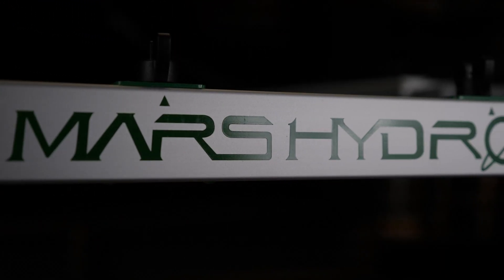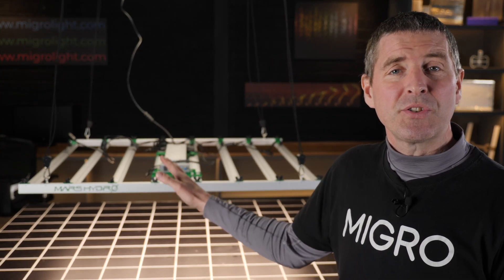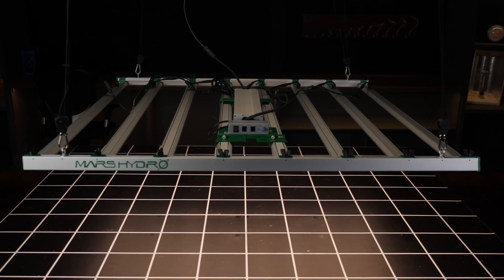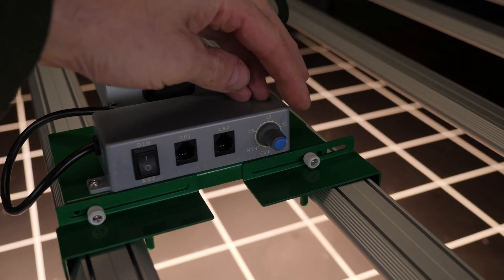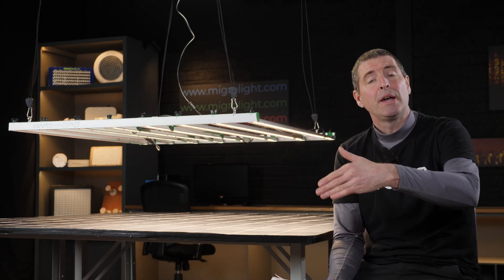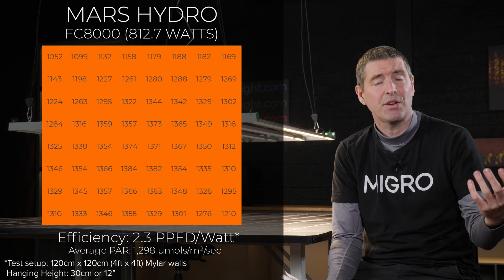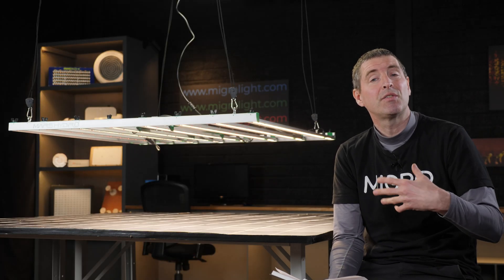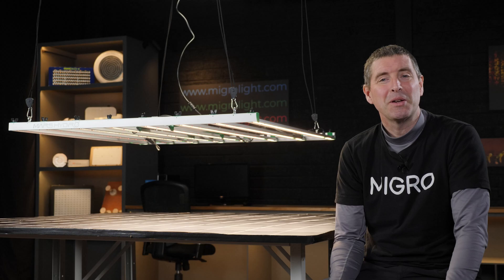MARS HYDRO FC8000 Efficient 800W CO2 LED Grow Light Test and Review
Mars Hydro FC8000 is a 800 watt powerful light, mounts Samsung lm301B diodes, high quality components. Bars are adjustable according to your plants distribution. Dimmable from 10%-100%,dimming daisy chain function for up to 30 lights connected together. Uniform PPFD in the range of 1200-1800 μmol/m²/s. DLC/ETL certified. It's best recommended for indoor grow with supplemental CO2 applications.